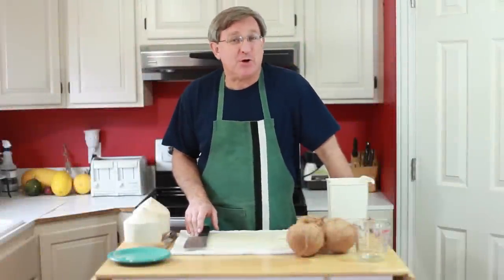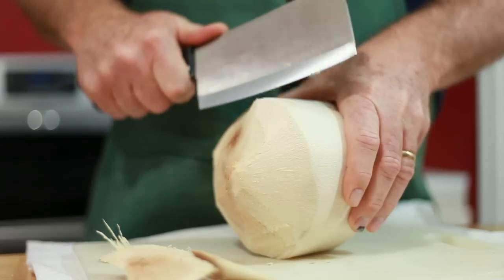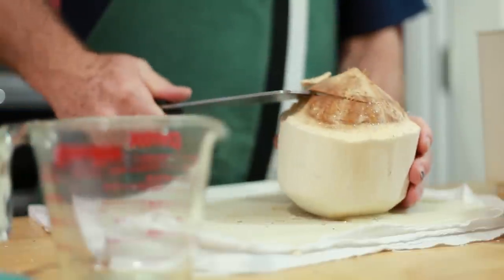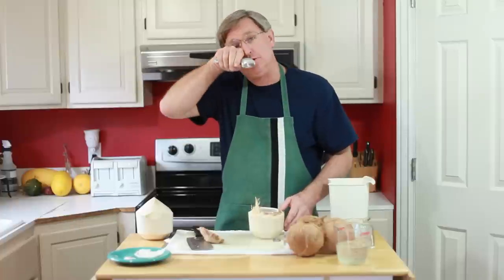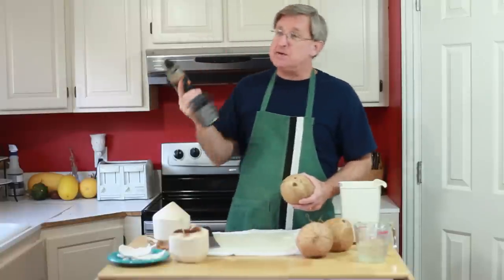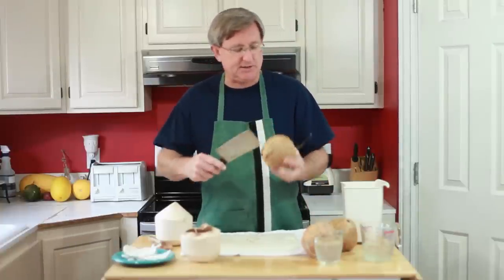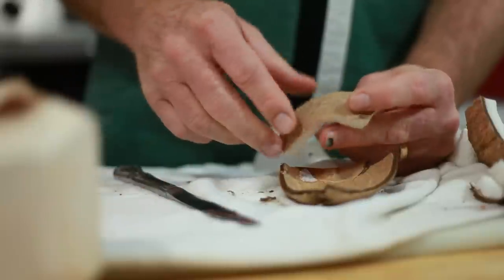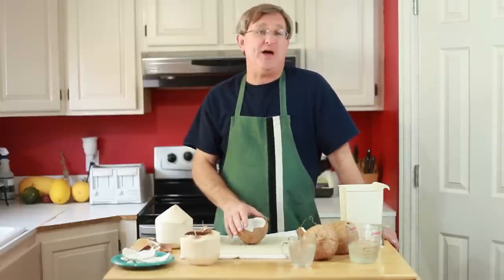How To Open A Coconut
YourProduceGuy shows you how to open a coconut. Both the young coconut and mature hard coconut. These are so delicious and nutritious. They are natures sports drink, full of electrolytes, potassium and other stuff that is great for you. And that's just the juice. Coconuts are also loaded with healthy fats that your body needs to work properly. Come and see how to get this coconut deliciousness fresh rather than out of a can.